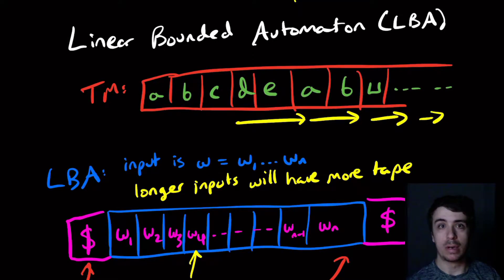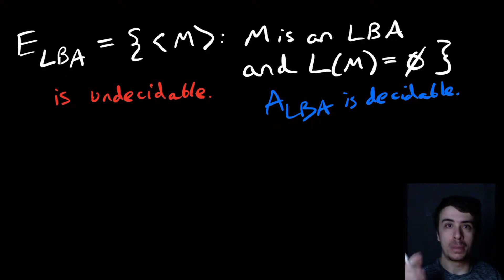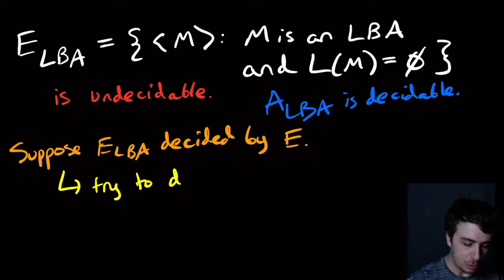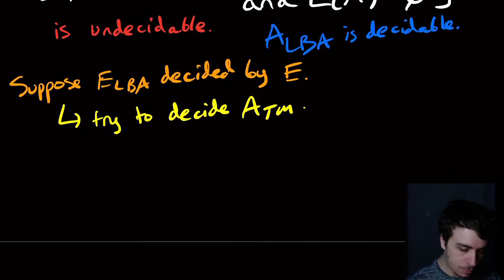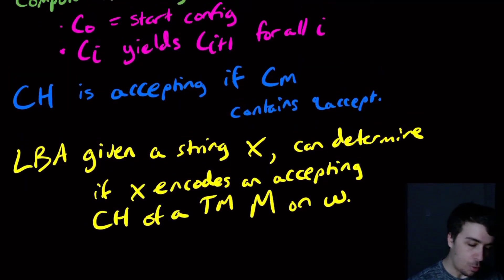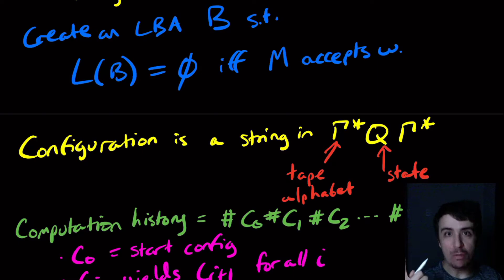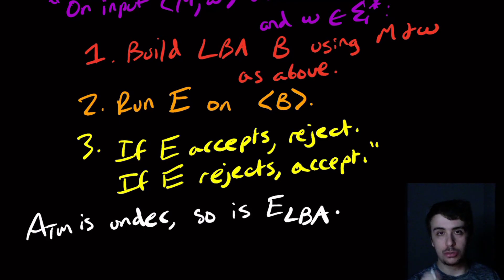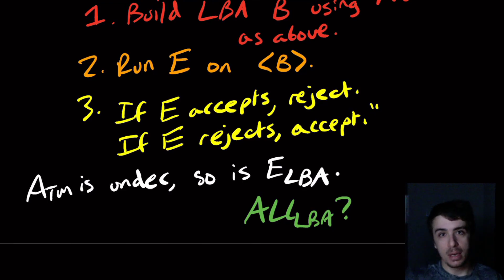Emptiness for Linear Bounded Automata is Undecidable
Here we show that the emptiness problem for E_LBAs is undecidable. The idea is to encode "accepting computation histories" (defined in the video) into an LBA.